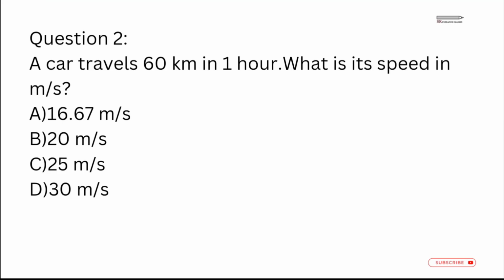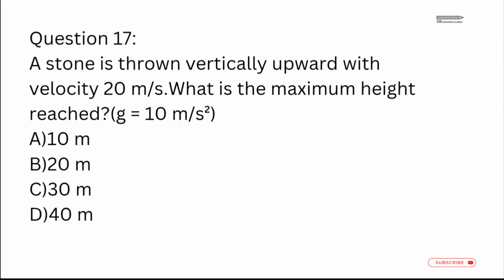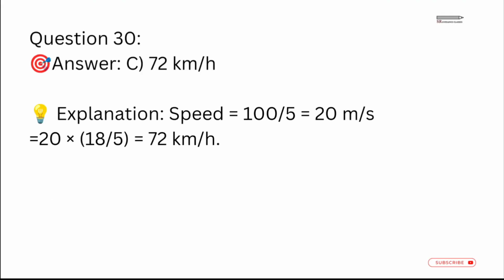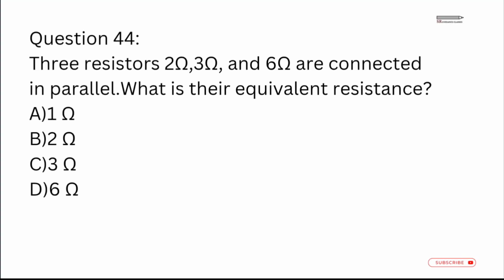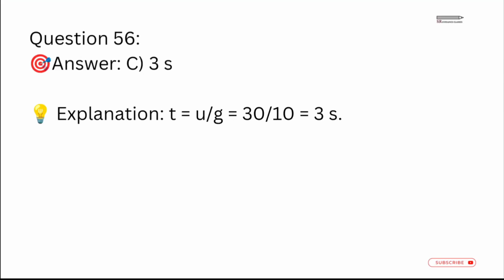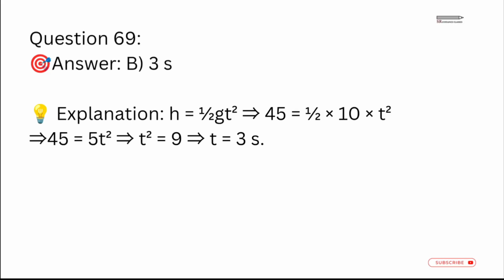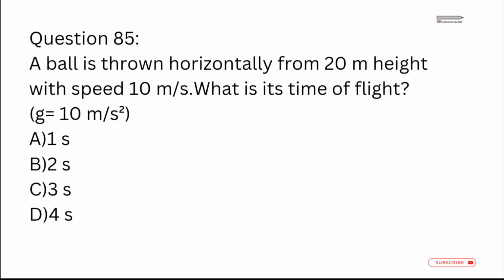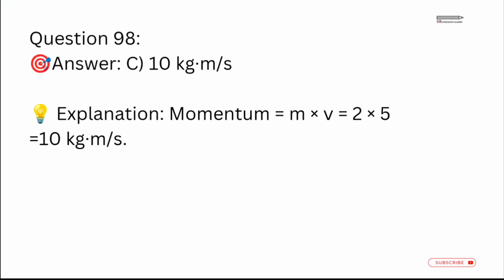PHYSICS l GENERAL SCIENCE I TOP 100 MCQs l RRB l SSC l PSC l UPSC l OTHERS